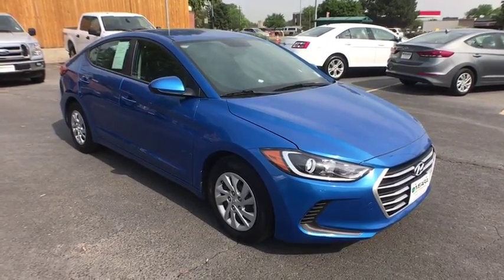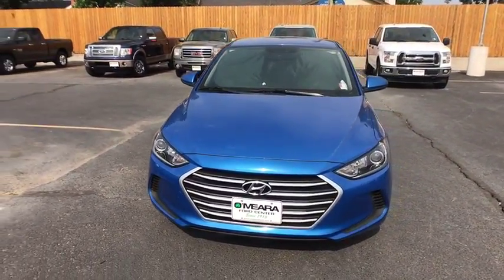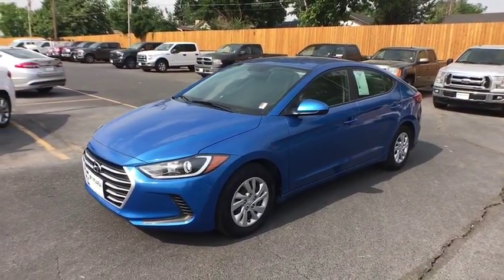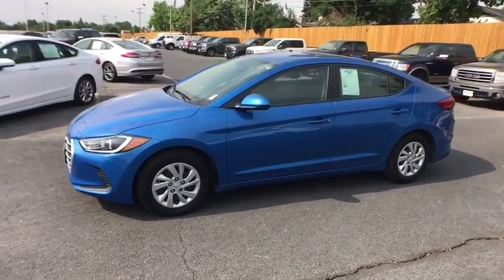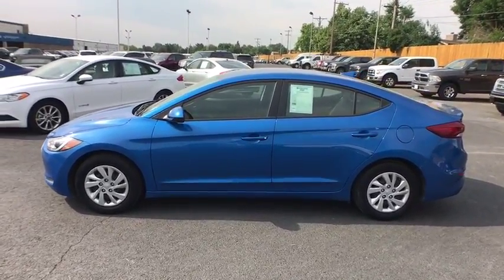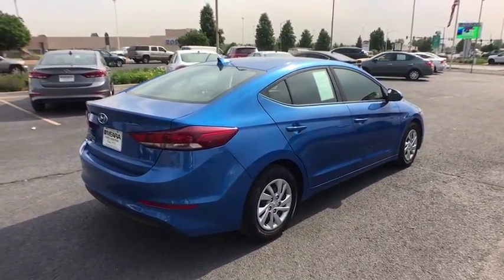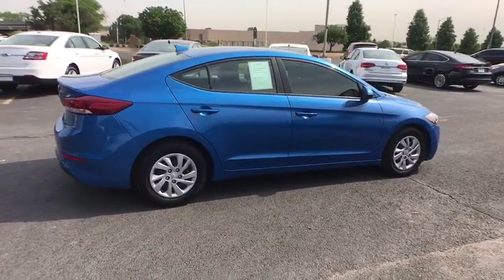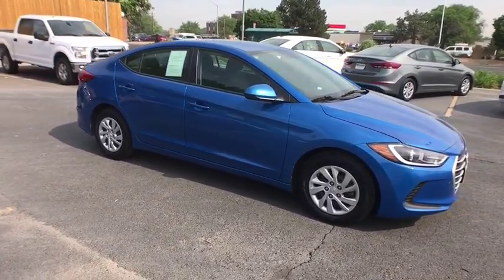2017 Hyundai Elantra Centennial CO, Littleton CO, Fort Collins CO, Greeley CO, Cheyenne WY 8399DP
2017 Hyundai Elantra

O'Meara Ford
400 W. 104th Ave.

CARFAX 1 owner and buyback guarantee*** SAVE AT THE PUMP!!! 37 MPG Hwy! You won't find a better Sedan than this wonderful Hyundai. Climb into this outstanding LIMITED, and when you roll down the street, people will definitely take notice! Does it all!! New Arrival!! Safety equipment includes: ABS, Traction control, Curtain airbags, Passenger Airbag, Stability control...Other features include: Power locks, Power windows, 147 hp horsepower, 2.0 L liter inline 4 cylinder DOHC engine with variable valve timing, Multi-function remote - Trunk/hatch/door/tailgate...